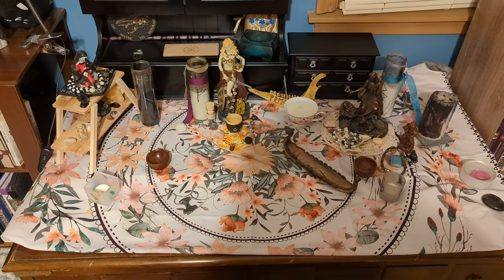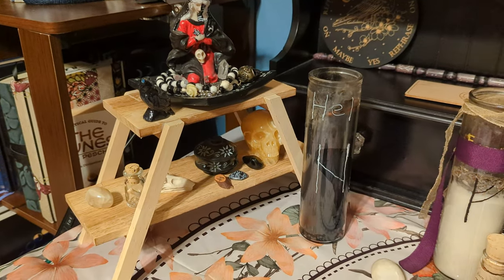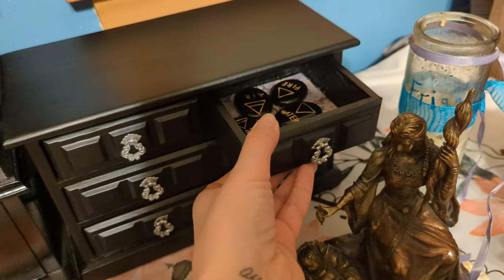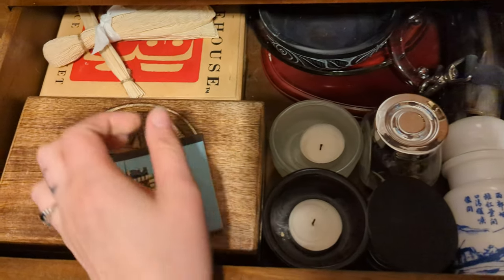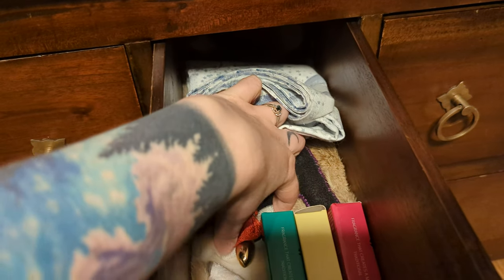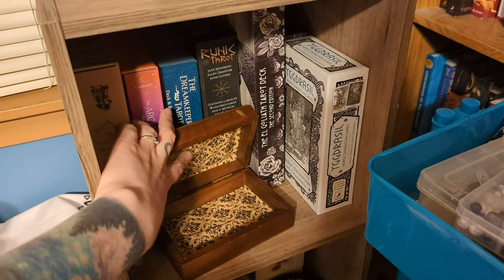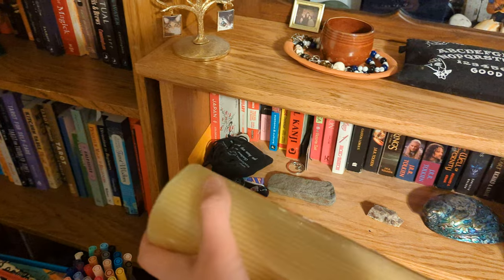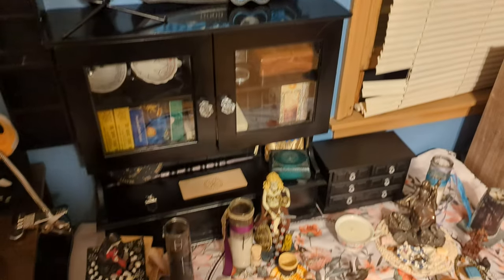I got a new altar 🖤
I have been on the lookout for a new altar for awhile now on the used market and finally found the perfect piece. I wanted to share it with you all.